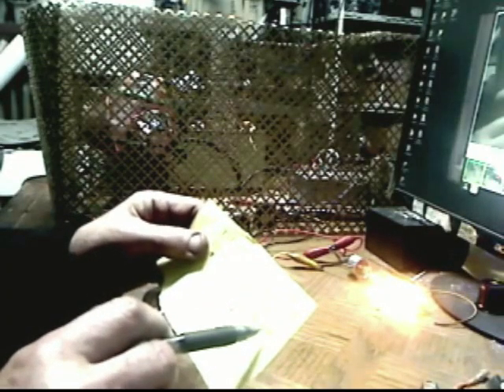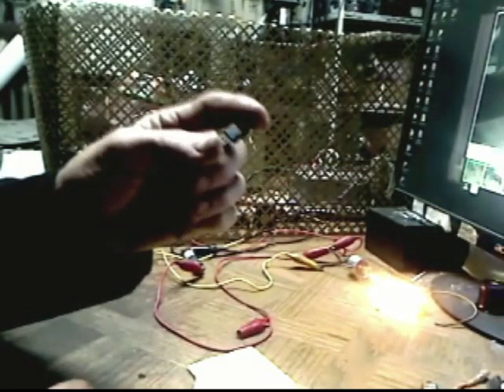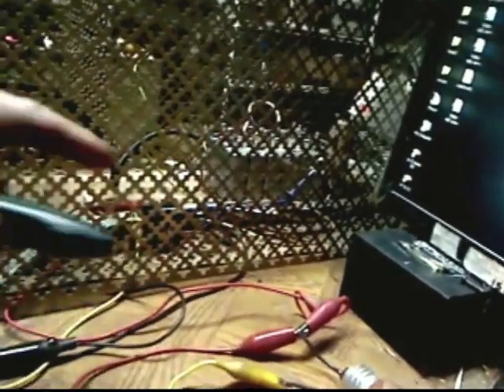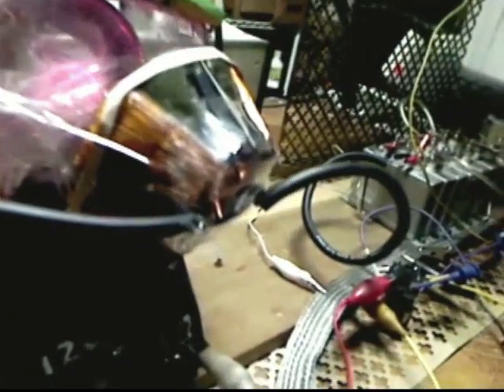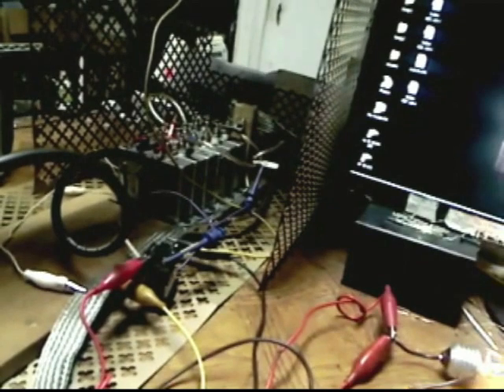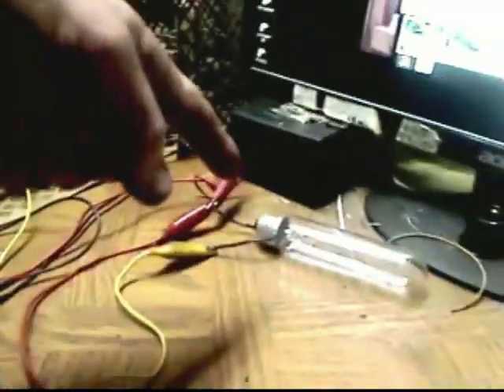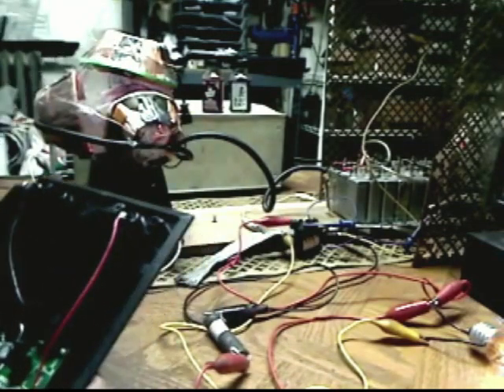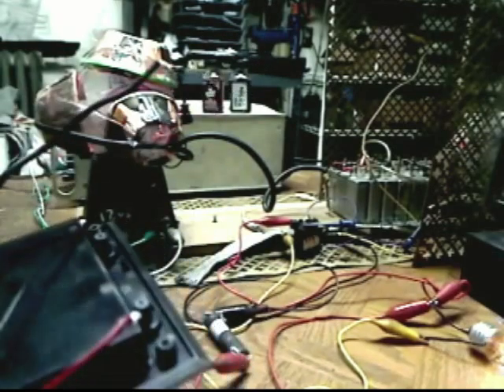don smith globe fixed YT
Don Smith Globe -stressed Darlington--is it more efficient now? 25% less voltage for same output current and same brightness.